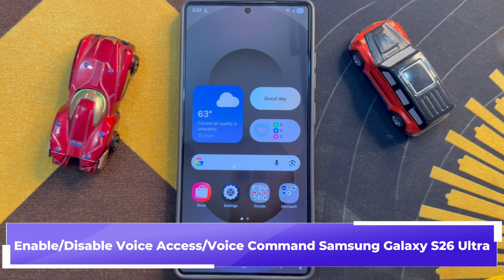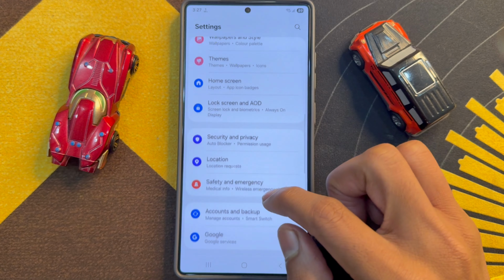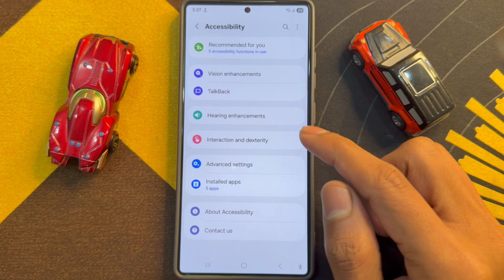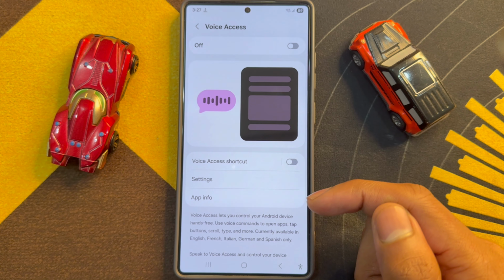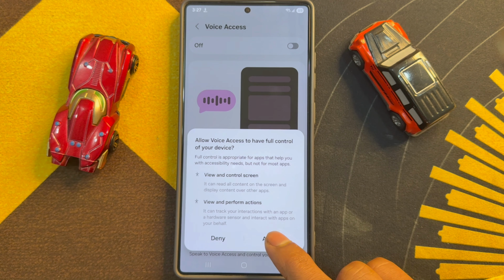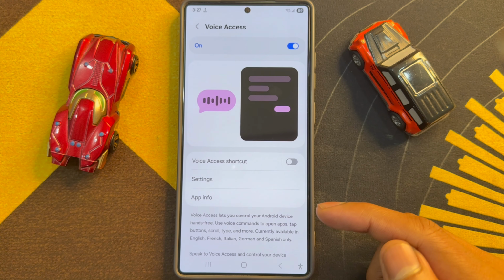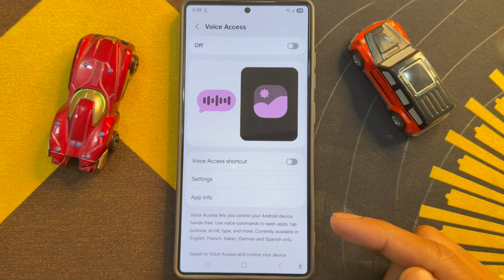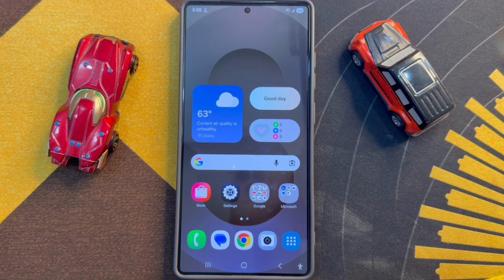Enable or Disable Voice Access on Samsung Galaxy S26 Ultra – Easy Guide